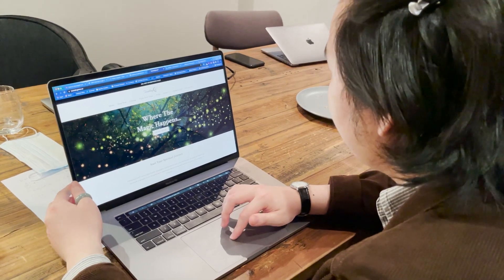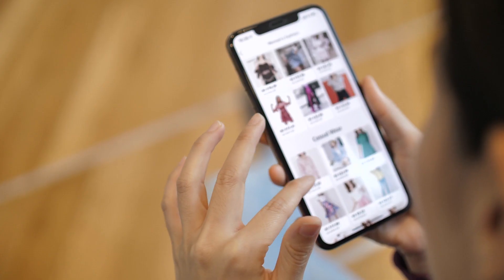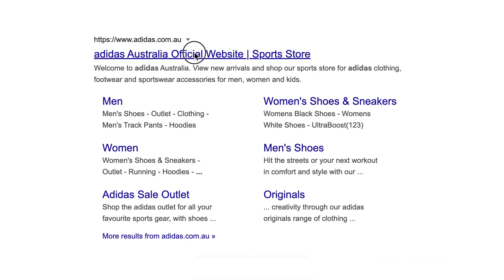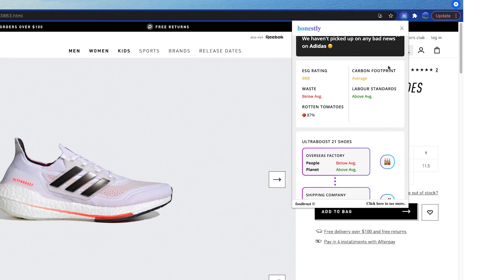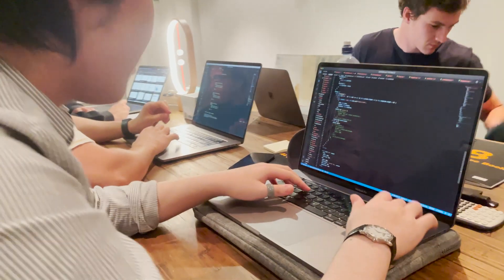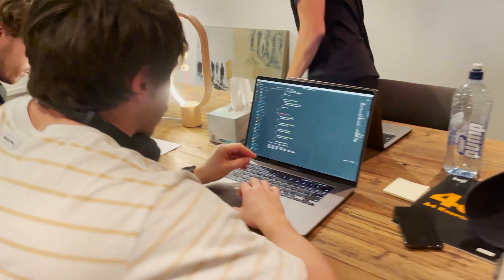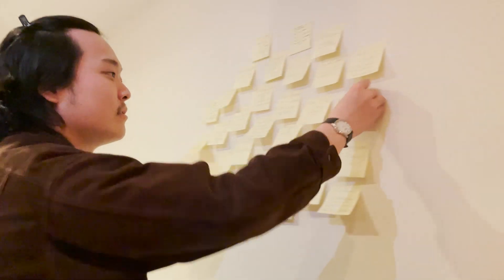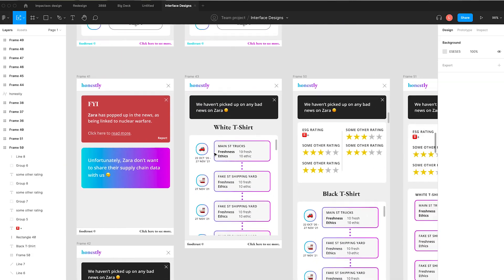Honestly | 2021 Call for Code Global Challenge 3rd runner up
This Call for Code global finalist team from Australia uses AI to pass supply chain transparency on to consumers.

Honestly is an online browser extension that aims to lead consumers to more ethical purchases. It acts as an assistant throughout the shopping process, alerting users to any bad press on the brand, displaying relevant ratings compiled from external bodies, and benchmarking supply chain data on the selected product against industry standards.